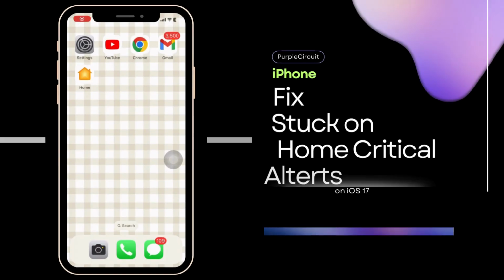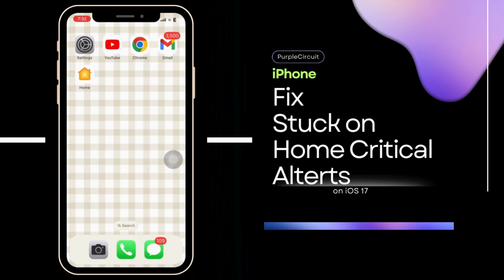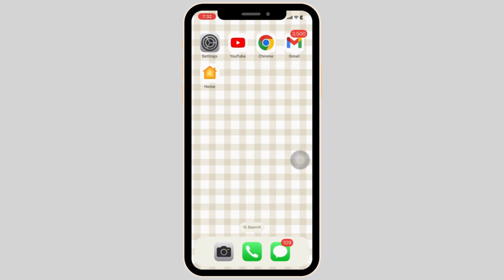How to Fix iPhone Stuck on 'Home Would Like to Send You Critical Alerts'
"Are you struggling with the 'Home Would Like to Send You Critical Alerts' notification on your iPhone? This detailed tutorial in 2024 is here to rescue you! We'll guide you through simple yet effective steps to resolve this issue, ensuring that your iPhone runs smoothly without persistent notifications hindering your experience.

In this video, you will learn:

- Understanding the 'Home Would Like to Send You Critical Alerts' message and why it appears.
- Step-by-step instructions to troubleshoot and fix the issue on your iPhone.
- Tips on managing notifications and alerts effectively on iOS.
- Insights into iPhone settings and how to maintain optimal performance.

Don't let a stuck notification disrupt your day-to-day phone use. Whether you're a tech newbie or a seasoned iPhone user, this tutorial will provide valuable information to handle this common issue effortlessly.